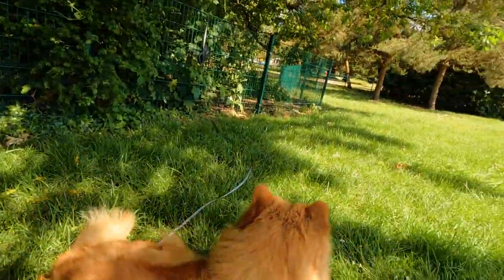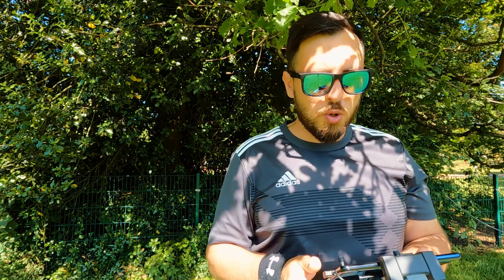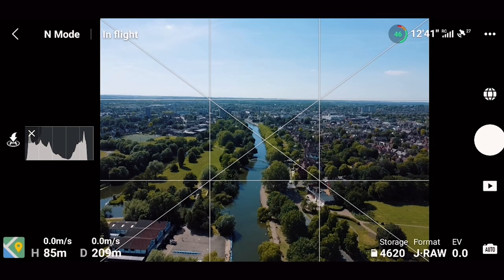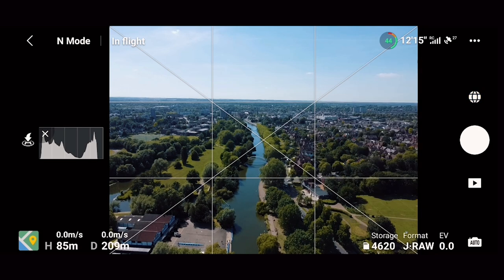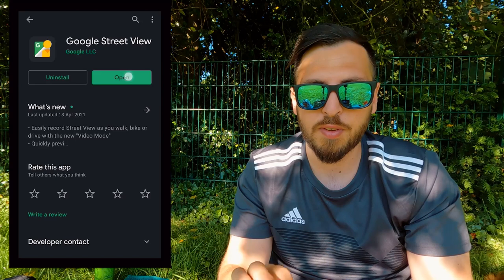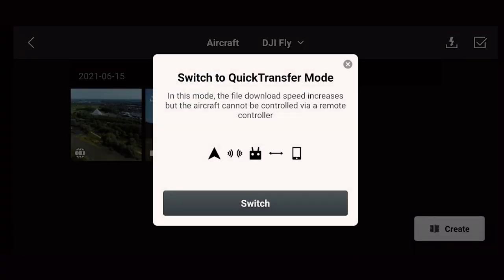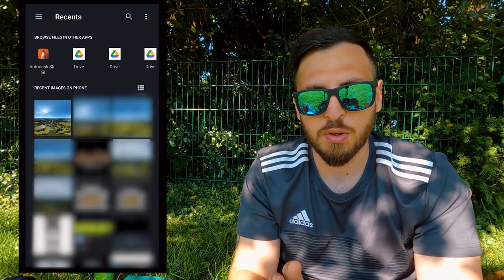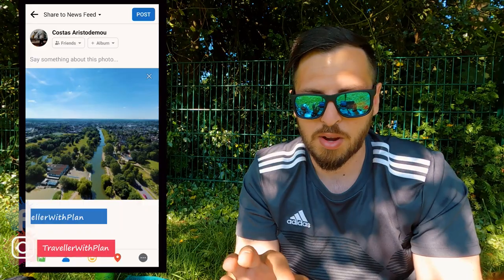How To Upload Dji Mini 2 360° Sphere Pano Photo to Facebook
In this video I am showing the correct way i personally use, of how to take a 360° Sphere Pano Photo with your Dji Mini 2 drone and upload it to facebook using Google street view app through your phone.

Am using an android phone more specifically Huawei Mate 20 pro but am sure you won't have issues using this way if you even have an Iphone.If it doesn't work on IOS maybe try out this and it could work out for you. Also you might have some issues for the latest versions of Huawei but if anyone is stuck let me know in the comments below and i will try search it for you and help you out.

⌛️ Timestaps :

0:00 Intro
1:08 Checking before taking your photo
1:49 How to take 360 photo
2:30 Downloading Google Street View app
3:04 How to upload a 360° photo to facebook

🔹Gear i use :

🔺Drone : Dji Mini 2 Fly More Combo
🔺Camera : Go Pro 9
🔺Mobile : Huawei Mate 20 pro

🎵 Song : Burn Within Sight - Dylan Sitts

About me:

Welcome my fellow travellers . My name is Costas Aristodemou aka Travellerwithplan. In my videos I try to provide my personal travel guide, giving you the perfect itinerary for everything you must see and do in the most efficient way possible, saving you money and time, so you wouldn't need to search for a single thing when you are about to travel to that place . Because planning ahead is a huge advantage.
Also, i will be reviewing the gear that i use for my trips such as drone, cameras and so on, providing useful information with some tips and honest opinion about those products.

P. S Adjust the plans based on your own likings. Sometimes the most memorable experiences are the ones that are unplanned